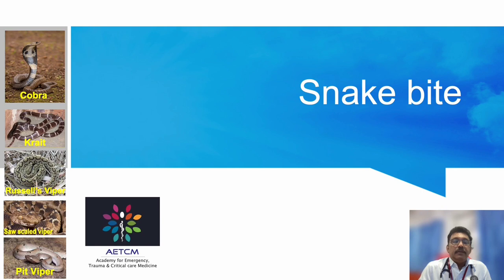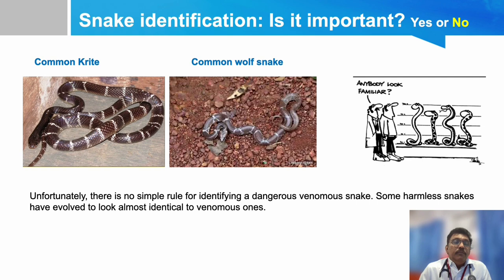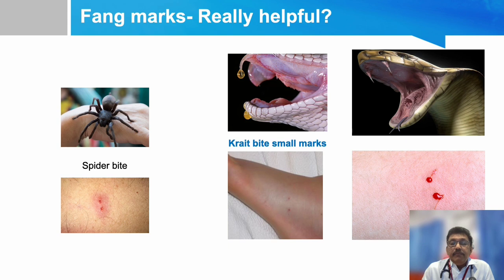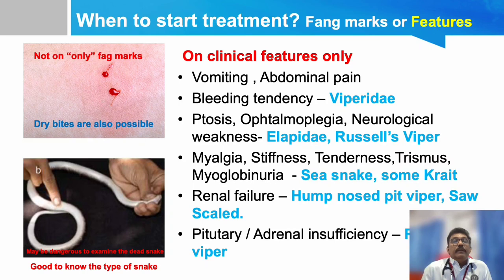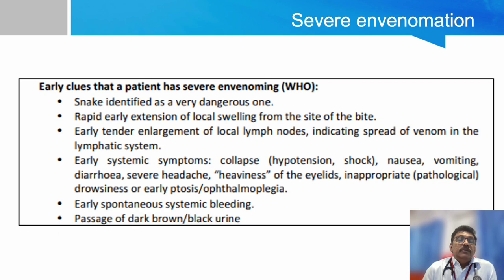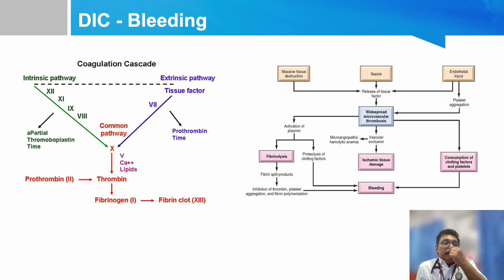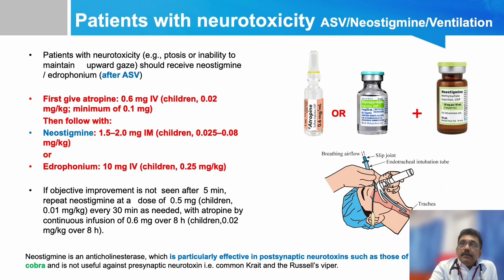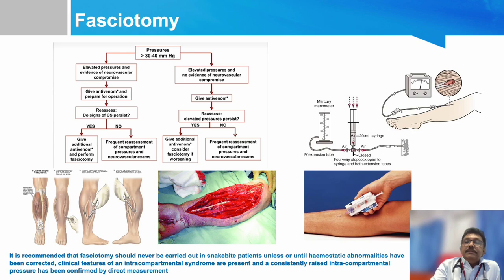Snake Bite Management